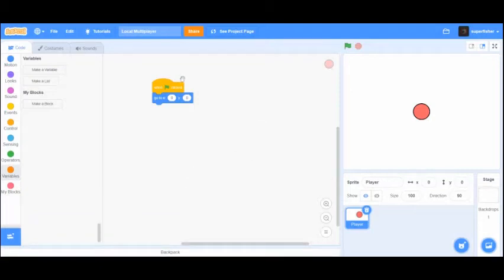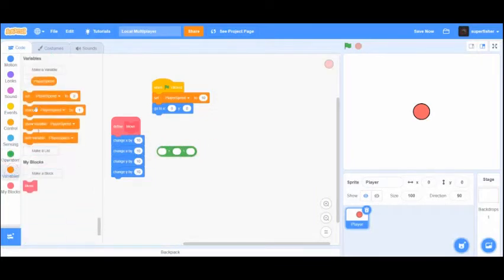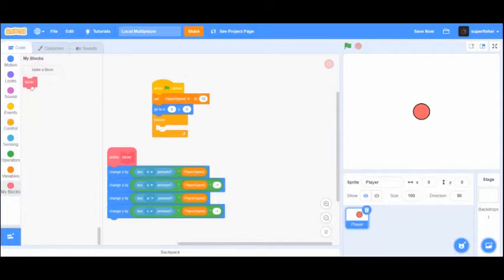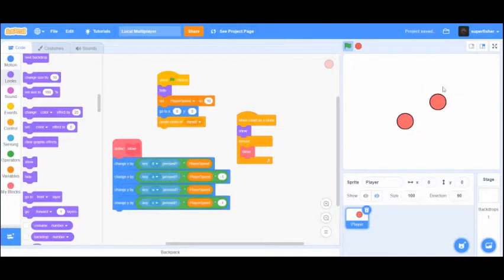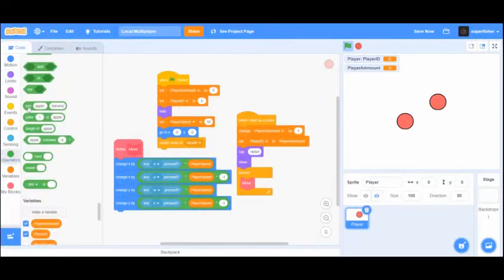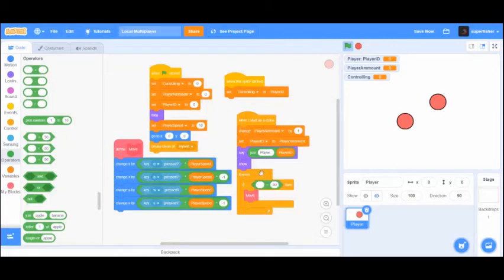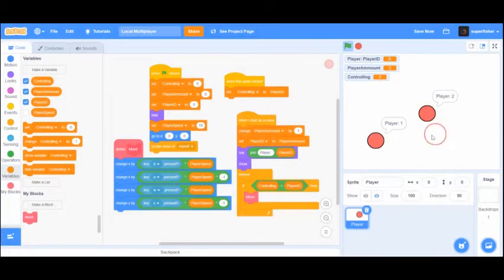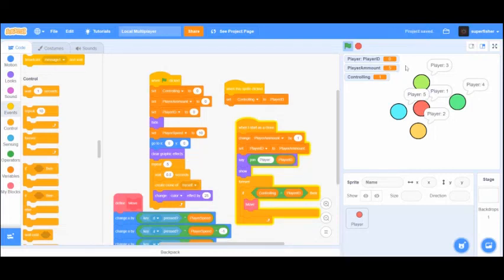How to make local multiplayer in scratch!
Haha new video :)